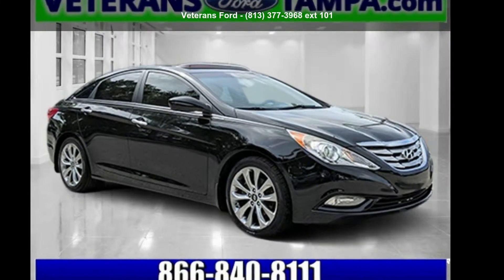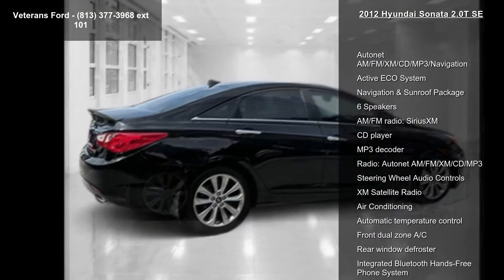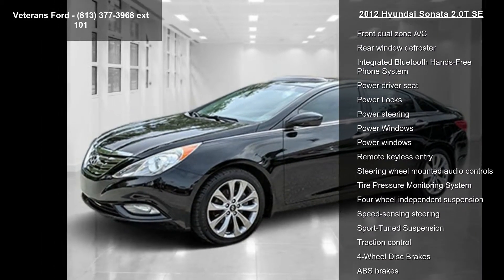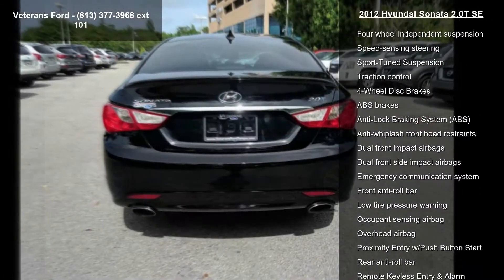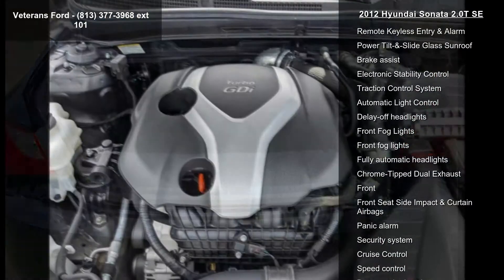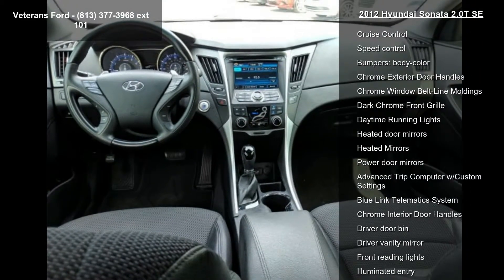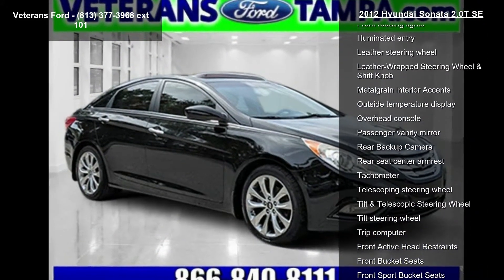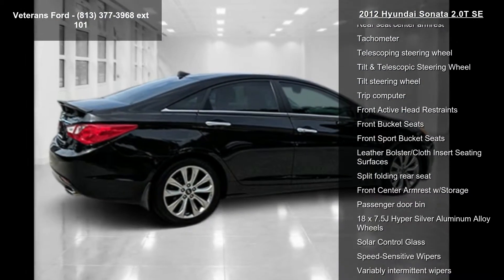2012 Hyundai Sonata 2.0T SE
Recent Arrival! CLEAN CARFAX, NAVIGATION, SUNROOF, BACKUP CAMERA, 18 x 7.5J Hyper Silver Aluminum Alloy Wheels, Automatic temperature control, Autonet AM/FM/XM/CD/MP3/Navigation, Front dual zone A/C, Fully automatic headlights, Illuminated entry, Integrated Bluetooth Hands-Free Phone System, Leather Bolster/Cloth Insert Seating Surfaces, Navigation and Sunroof Package, Power driver seat, Remote keyless entry, Security system, XM Satellite Radio. FWD 6-Speed Automatic with Shiftronic 2.0L 4-Cylinder DGI TurbochargedPriced below KBB Fair Purchase Price!Awards:* 2012 KBB.com 10 Best Sedans Under $25,000 * 2012 KBB.com Total Cost of Ownership Awards * 2012 KBB.com 10 Best Used Family Cars Under $15,000Nobody beats a Veterans Ford deal!!Reviews:* Lots of standard and optional features for the money; stylish and comfortable cabin; strong acc... read more